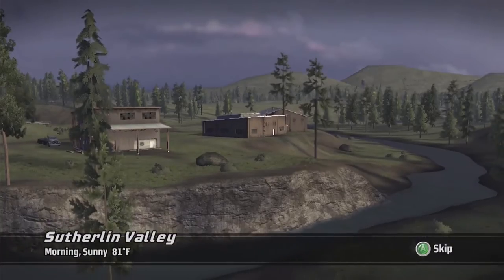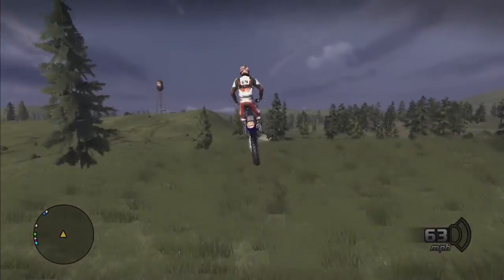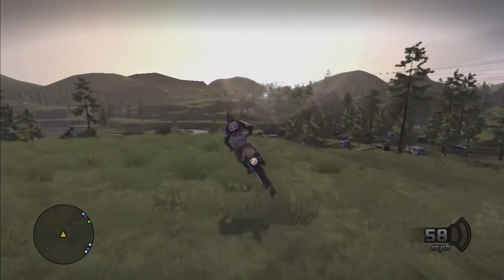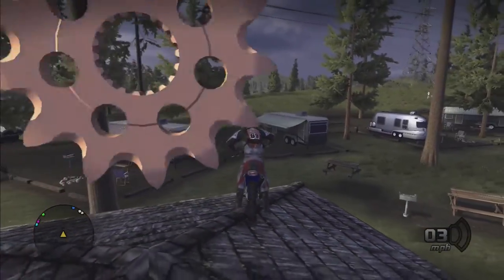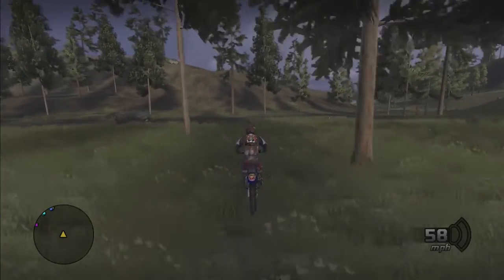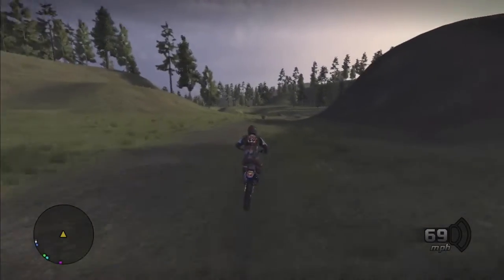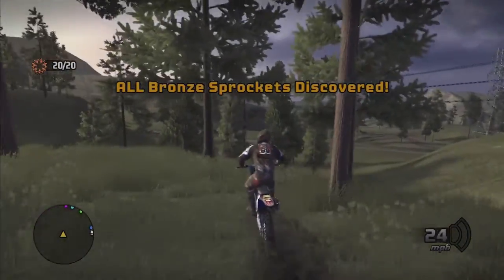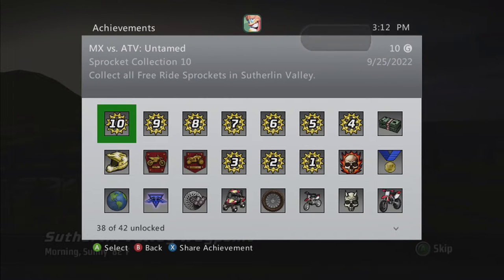MX Vs ATV Untamed "Sprocket Collection 10" Achievement Guide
All free ride sprocket locations on the map Sutherlin Valley in MX Vs ATV Untamed.